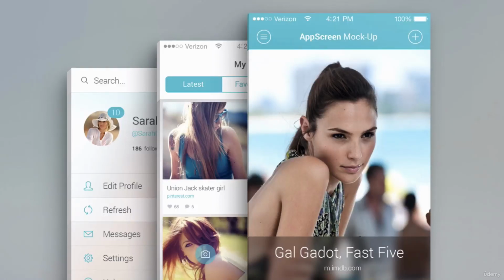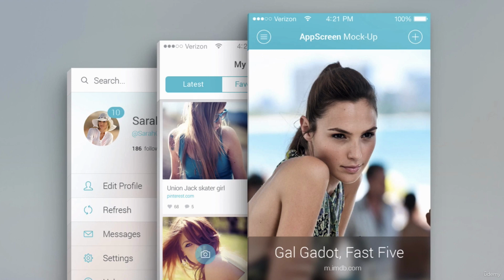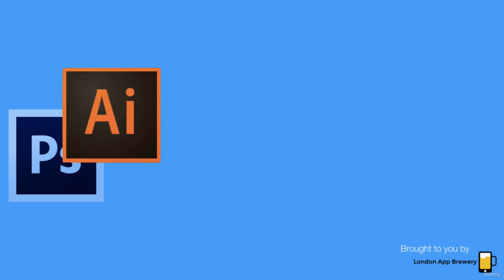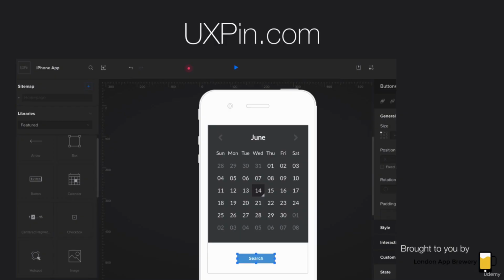452 Step 4 How to Create Professional Mockups